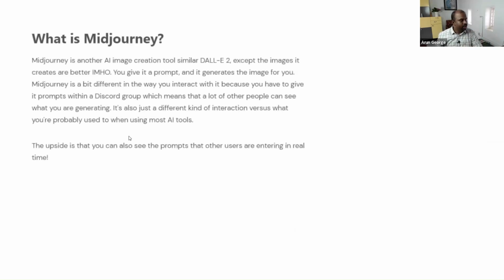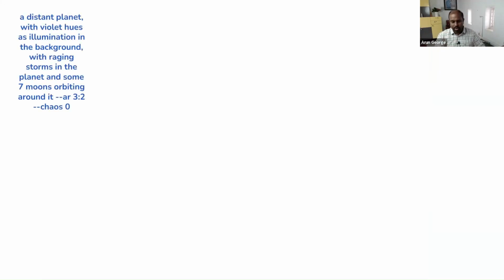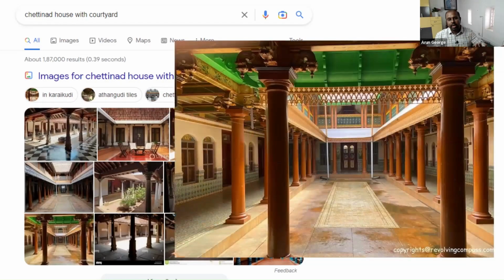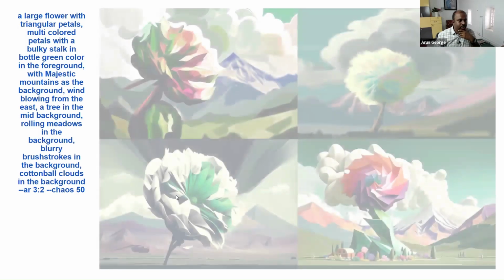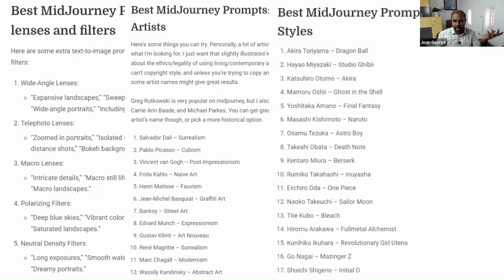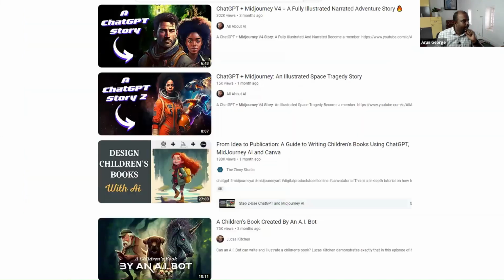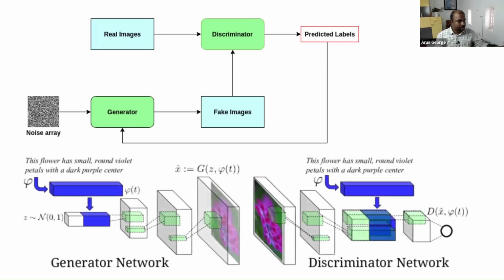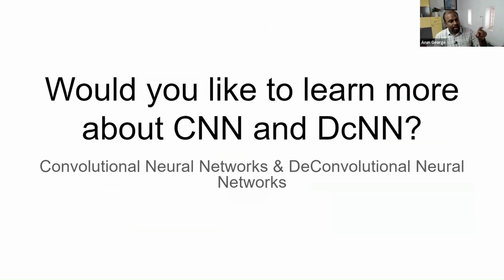AI Tool Showcasing MidjourneyAI - Day 14 of#100dayslearnathon - CAMEL Factory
Welcome to the 14th day of Learnathon with Arun George! In this exciting session, we will be exploring the powerful AI tool, Midjourney AI, that has been making waves in the field of artificial intelligence.
Join us for this informative and hands-on session with Arun George, and get ready to be inspired by the possibilities of Midjourney AI. See you in the video!